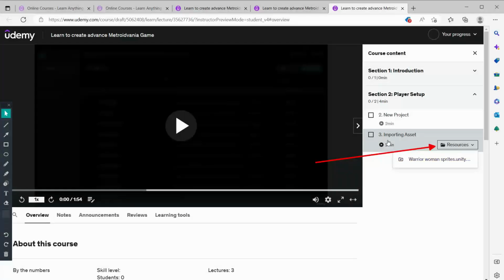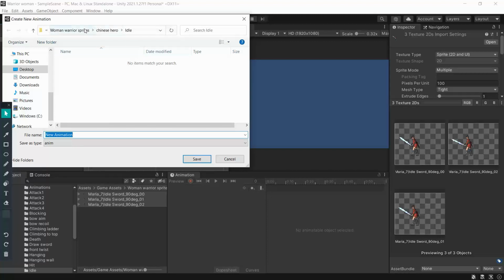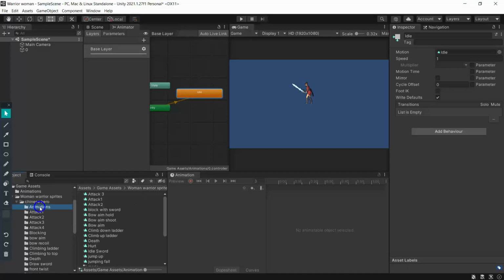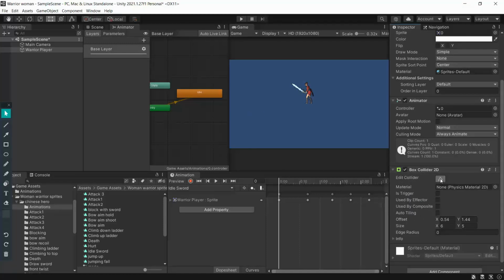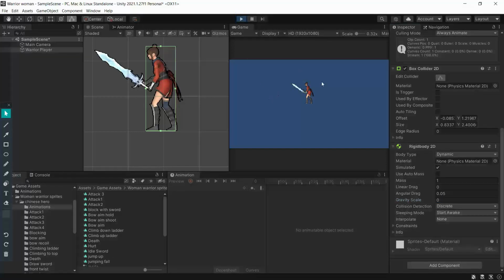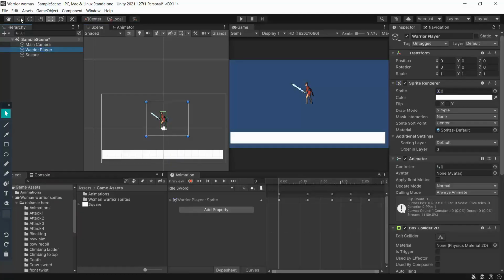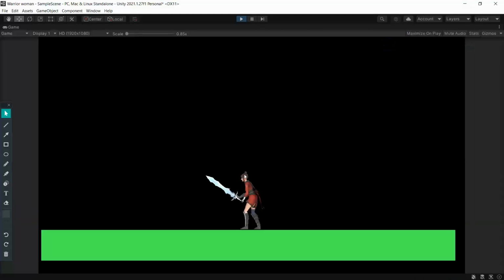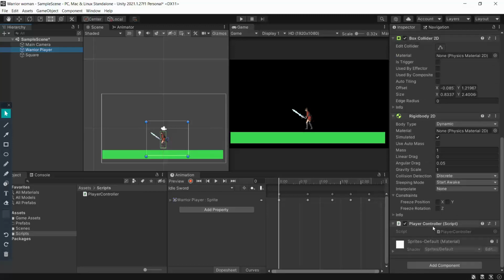Learn to create Metroidvania player with unity and C# tutorial # 3 Importing Asset